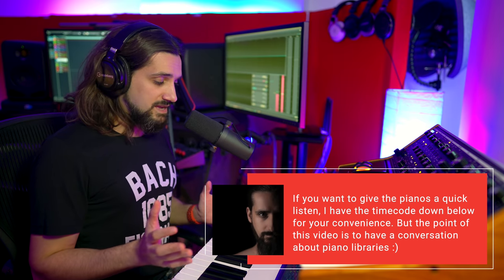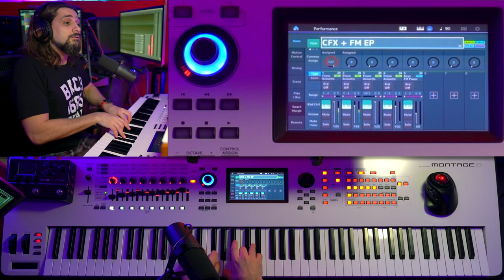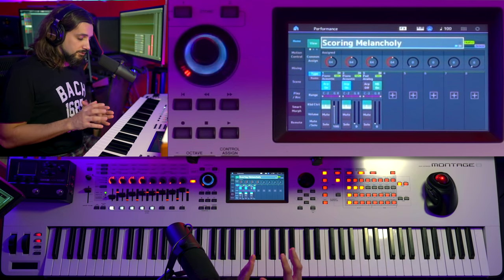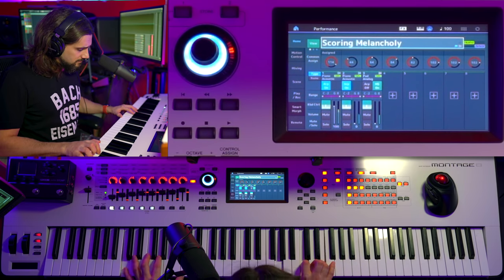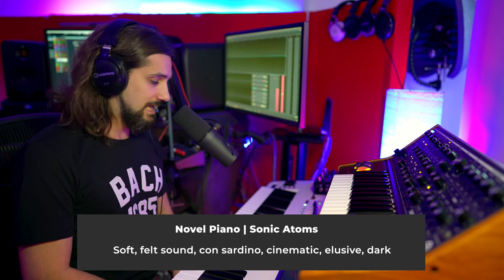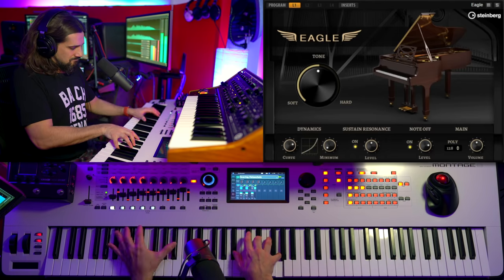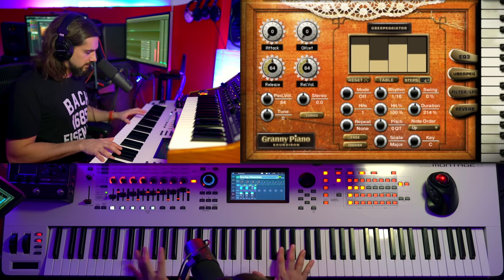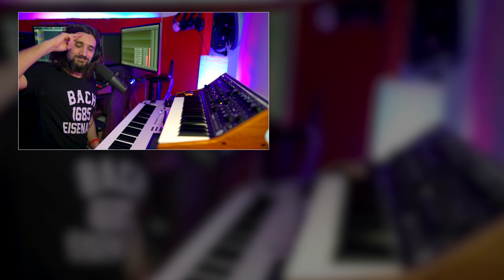Playing my Favourite 10 Piano Libraries 🎹 🎹 🎹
In this video, I am playing for you my Top10 favourite pianos that I use for pop, rock cinematic, jazz and film music. No midi files, real playing :)

Chapters:
00:00 Intro
02:32 The Swiss Army All Round Piano
04:55 My own Cinematic Piano
07:01 The film scoring beauty
08:48 Expressive balanced piano with character
10:38 Resonant Yamaha
12:46 The thunderous Italian
15:02 The mix-ready Yamaha C7
16:57 The crowd pleaser piano (even for EDM)
18:34 Elusive con sordino piano
19:52 Lightweight but versatile grand
21:27 The broken upright character piano (spooky)
22:35 The John Lennon "Imagine" piano